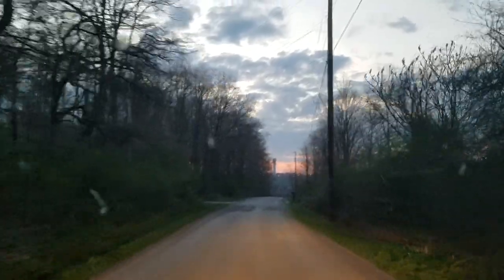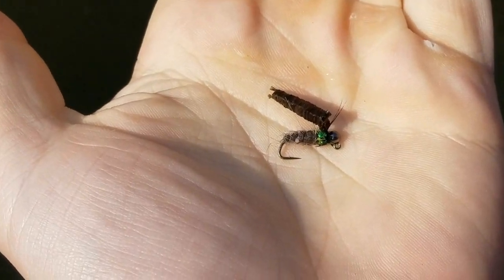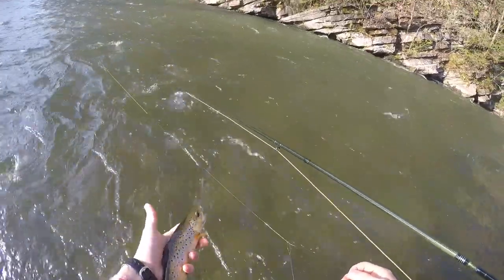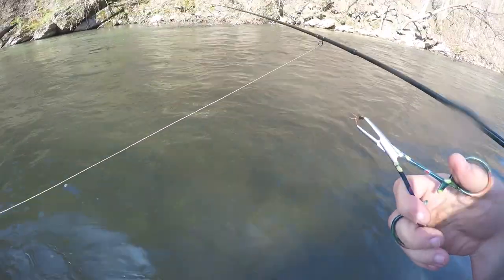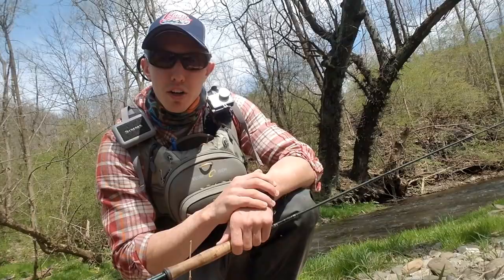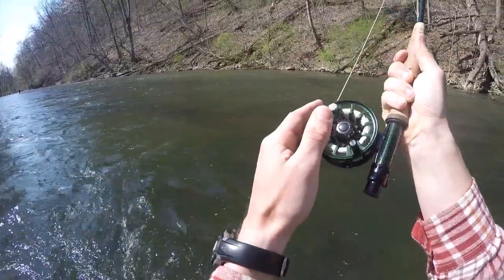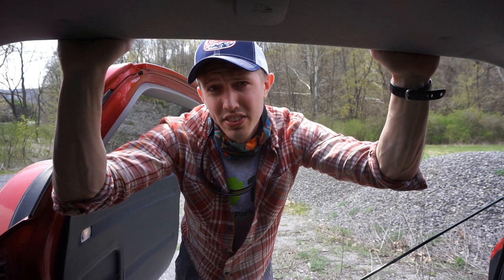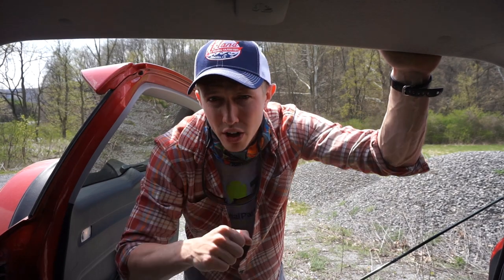Central PA Grannom Hatch - Entomology, Tips, and Tactics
Entomology, tips, and tactics for the Central PA grannom caddis hatch. This video features two of my favorite PA limestone streams and how I like to fish nymphs and dries during this early season hatch.

Filming Gear:
-Sony a6000
-GoPro Hero3, Hero3+, Hero4
-Editing Software